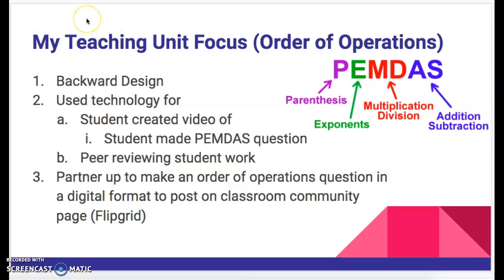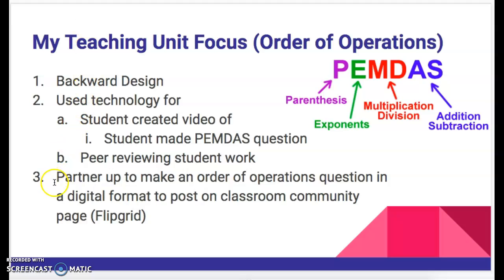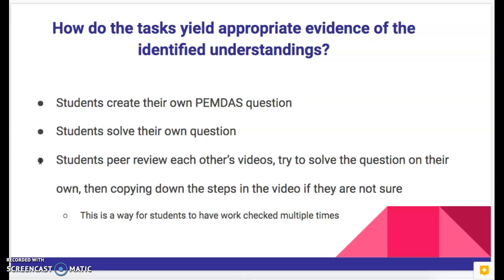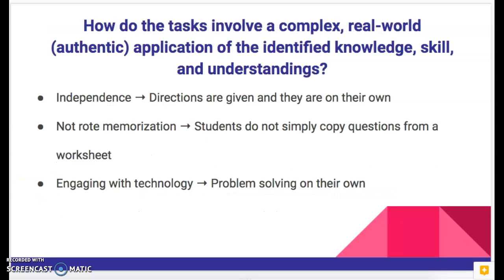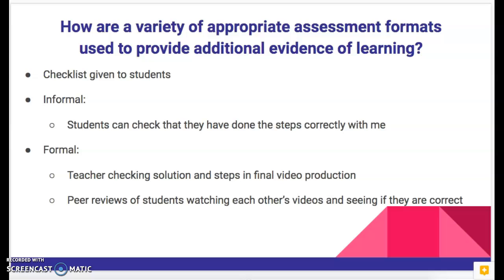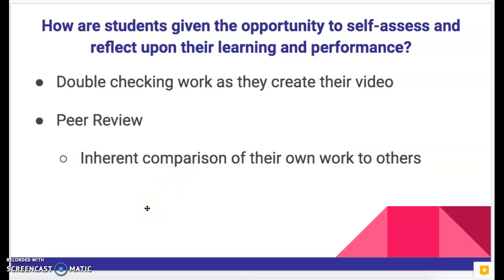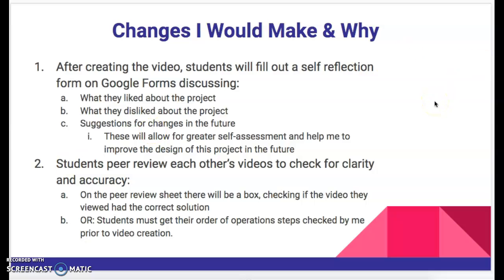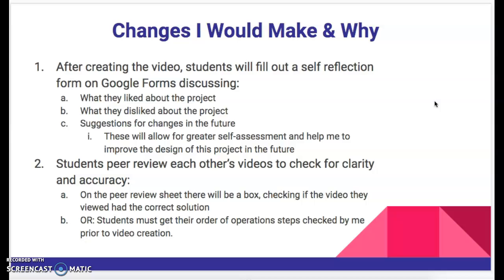AEP 867 Assignment 5 Revisions Video